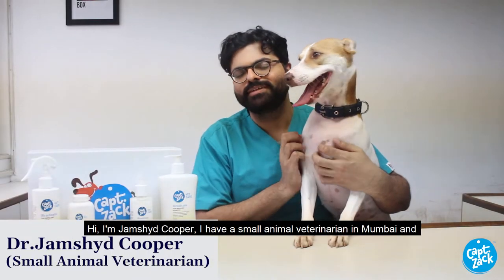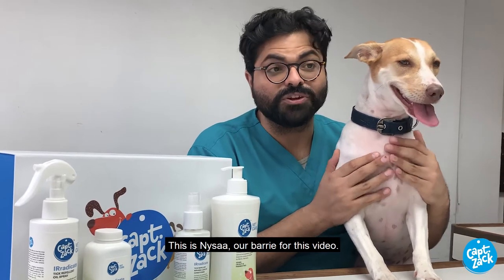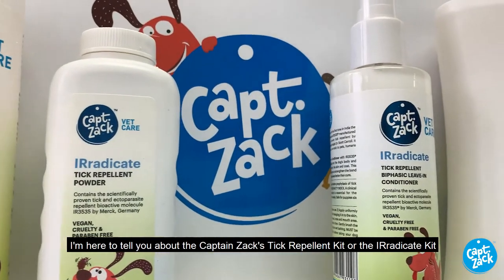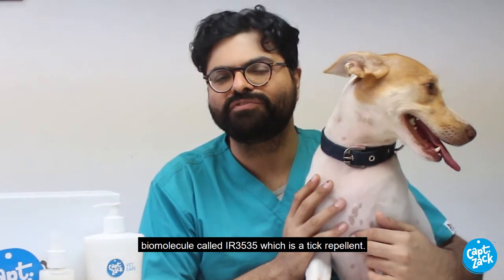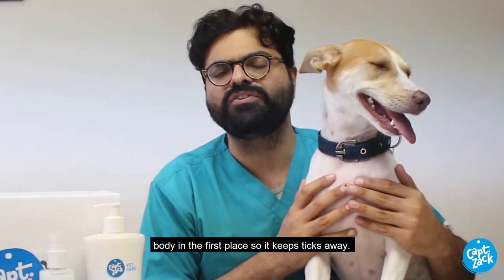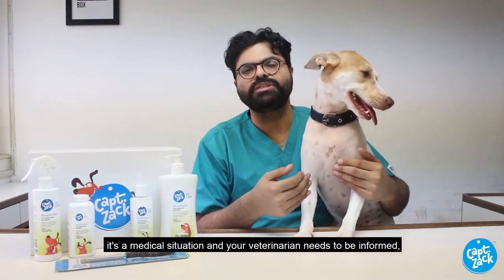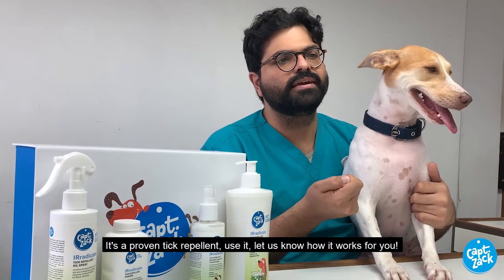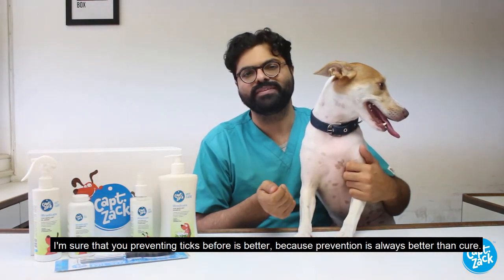IRradicate Tick Repellent Range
IRradicate Tick Repellent Range offers round the clock remedies for tick and flea infestation with their flagship ingredient IR3535 from Merck, Germany for the first time in India.

• IR3535 is a proven ingredient by Merck, Germany. It is gentle yet effective insect repellent commonly used even in baby & kid’s products.  It repels insects like ticks, fleas, lice, mosquitoes, and other bugs.
• Oatmeal and Vitamin E for a nourished, soft, healthy, and glossy coat.
• Non-irritant, nourishes, and improves coat & skin health.
• IR3535 first time in India for dogs.
• pH balanced, safe, and gentle on dog’s skin.
• Vegan and Cruelty-Free, Paraben-Free, Artificial Fragrance-Free, and pH Balanced